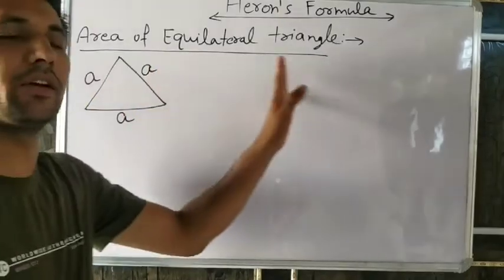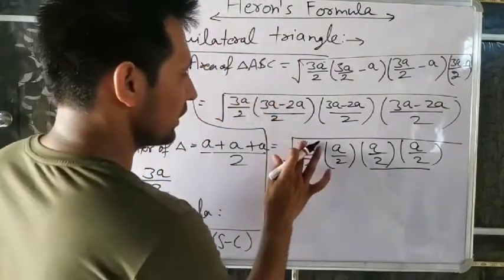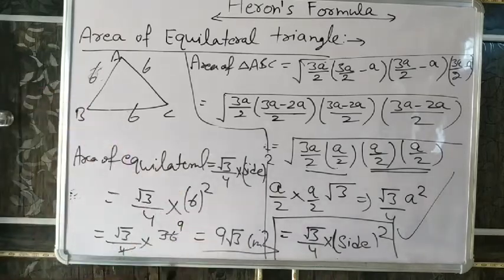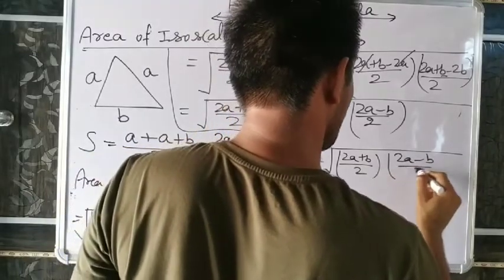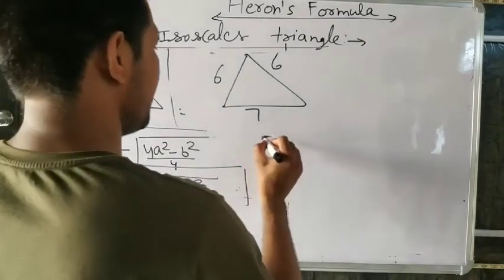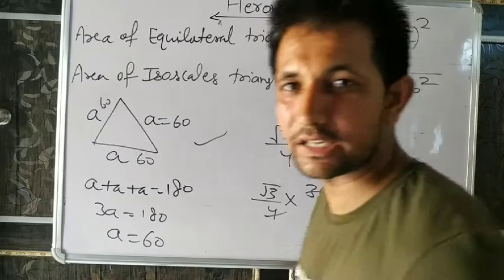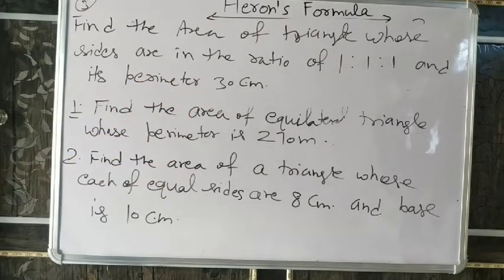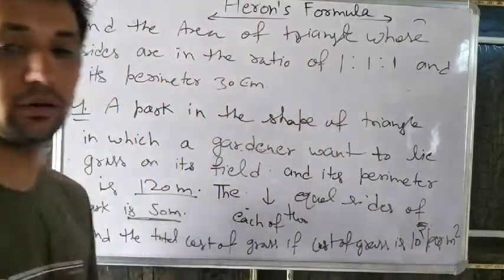Heron's formula part 6 by naresh dalal sir